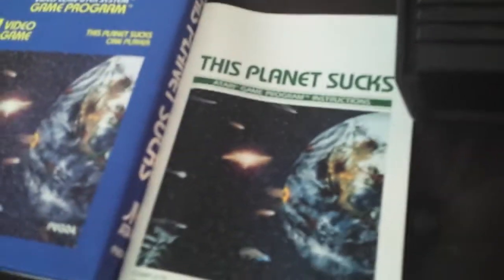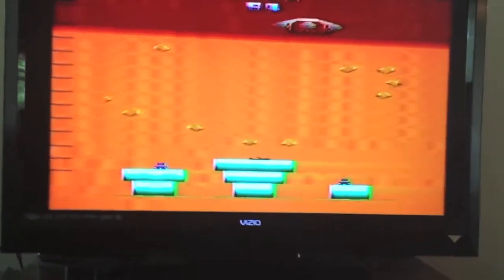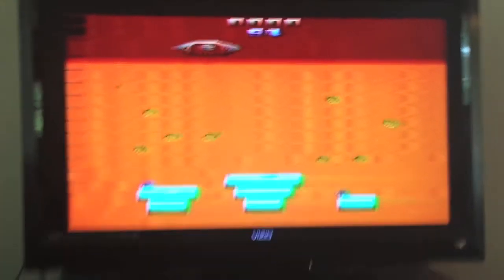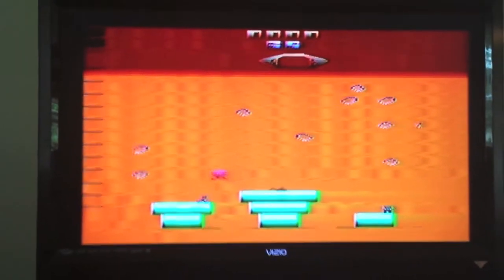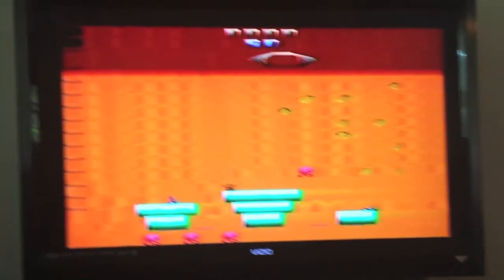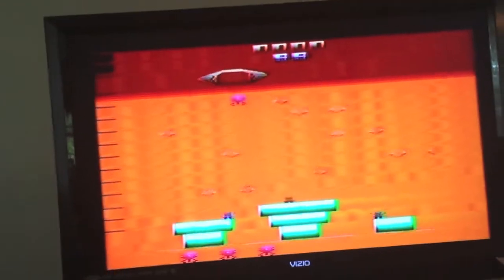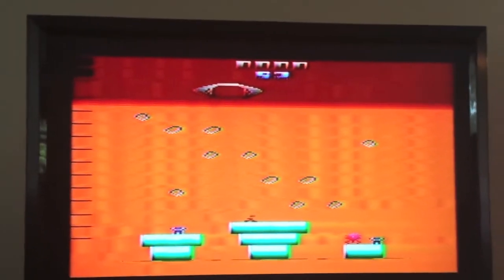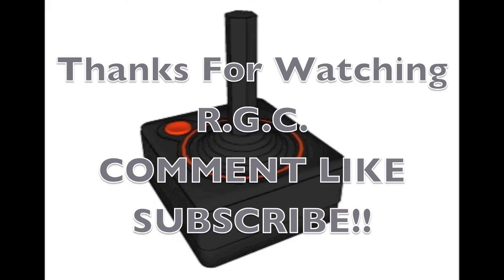Atari2600HomeBrewThisPlanetSucks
Atari 2600  HomeBrew Game "This Planet Sucks".